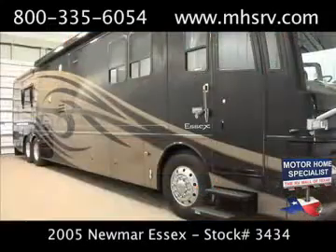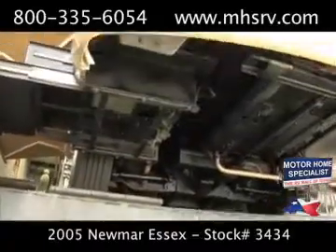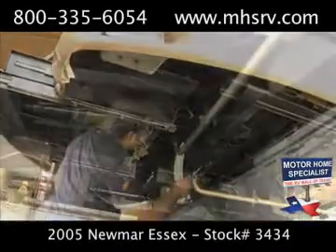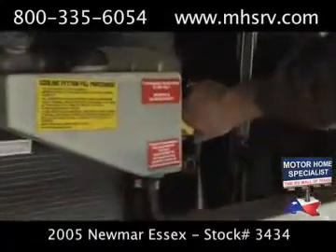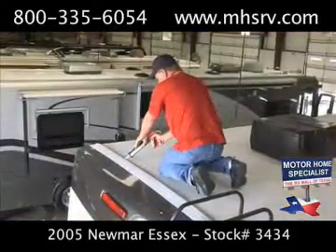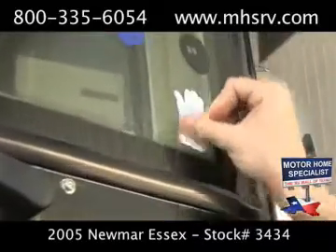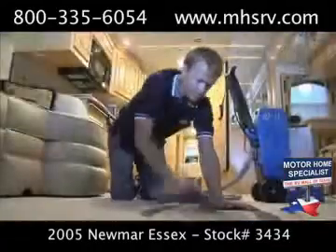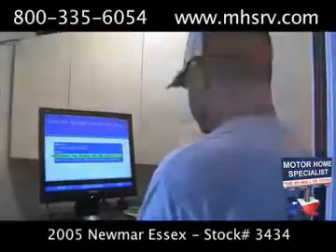Used 2005 Newmar Essex Luxury RV for Sale at Motor Home Specialist - SOLD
Motor Home Specialist is the #1 volume selling motor home dealer in the world with 1 location. Motor Home Specialist sells everything from Sprinter Diesels to Class C RVs to the ultimate in luxury motor homes, the Prevost H3-45 Bus Conversion by Outlaw Coach. We have new & used RVs ranging from approximately $10,000 to well over $1.95 Million and everything in between. Watch all of our product videos and shop our extensive line-up 24/7 - New RVs for Sale include: Monaco RV, Holiday Rambler RV, Coachmen RV, Thor Motor Coach, Sportscoach, Outlaw Prevost, Gulf Stream, Entegra Coach, Roadtrek & Forest River. You'll also find a great selection of quality pre-owned motor homes from Tiffin, Fleetwood, Winnebago, Newmar & much more at incredible savings all year long. Find out why Motor Home Specialist is "Where the World Shops" Any references to "#1" are per the official stat surveys of Statistical Surveys Inc. for the year 2011 unless otherwise stated. Manufactures options, features, colors, floor plans, etc. are subject to change without notice. Some furniture, carpeting, and decorations may be for demonstration only and not be a part of the available features list or sale price. Every effort has been made to insure the accuracy of the information in this video and it is deemed reliable, but not guaranteed information. Any weights and sizes expressed are approximates and may vary from floor plan to floor plan and are not guaranteed to be 100% accurate. Some graphics, photos and video clips' are stock footage and used for demonstration only and may not represent actual unit for sale. Everyone at Motor Home Specialist appreciates your interest and if you have any questions concerning our videos or available products please let us know.